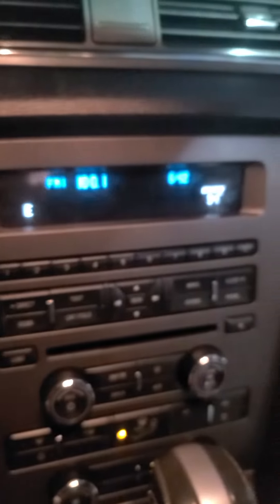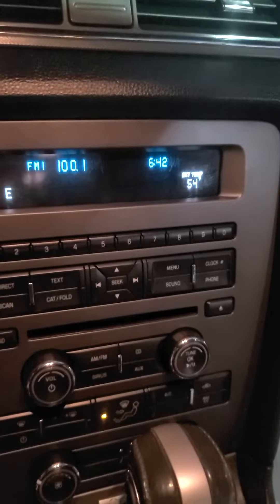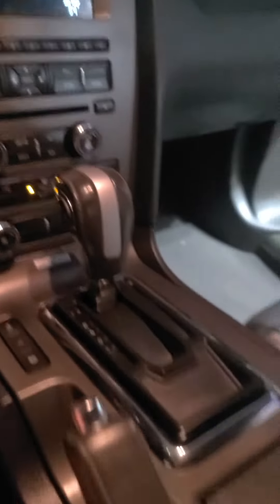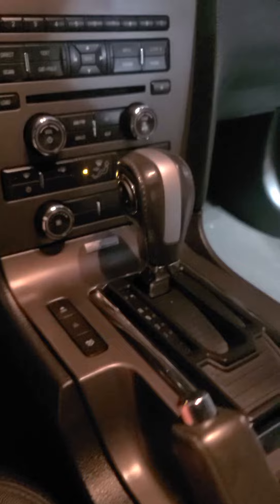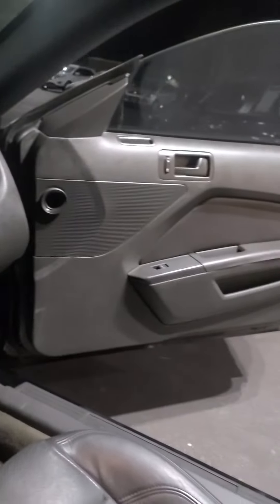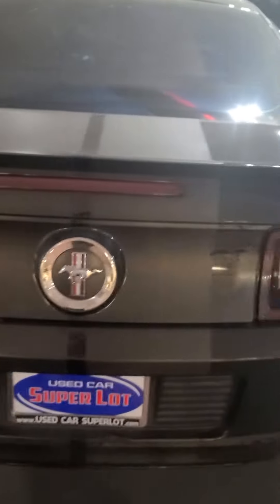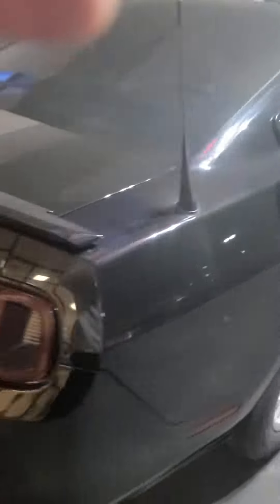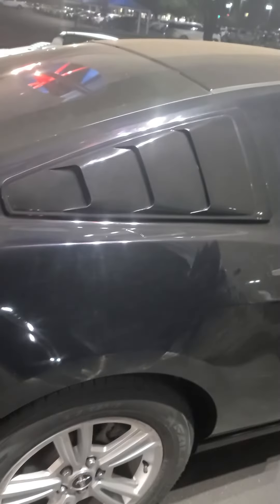2013 Ford Mustang V6